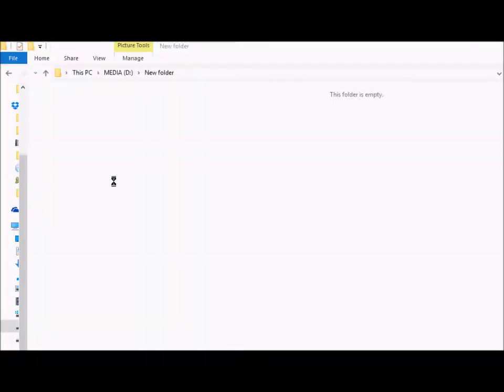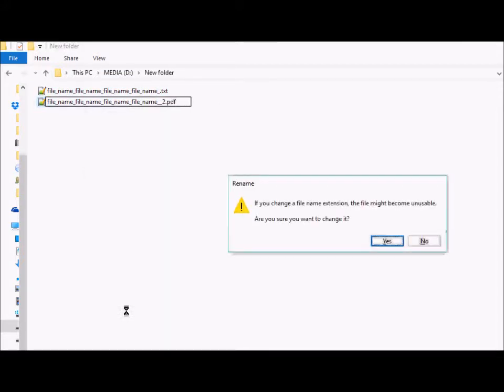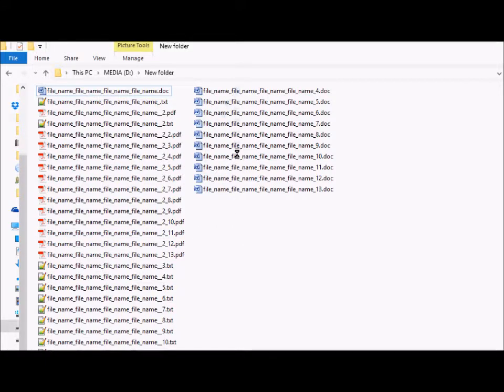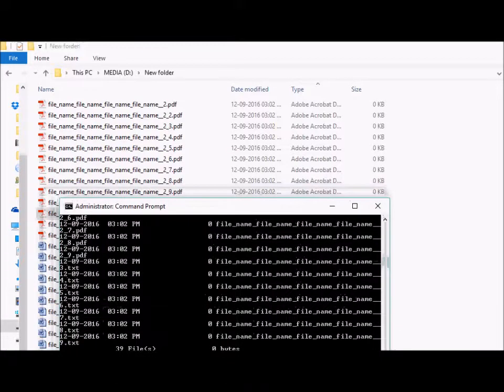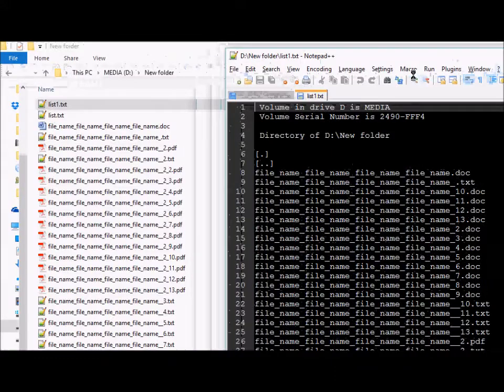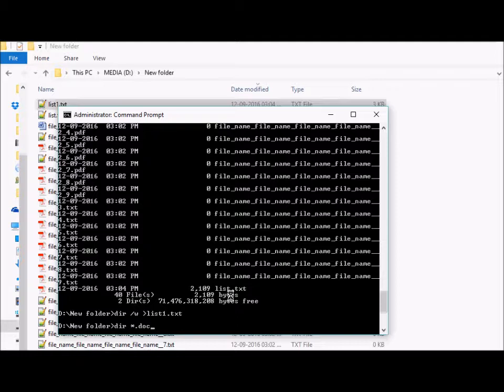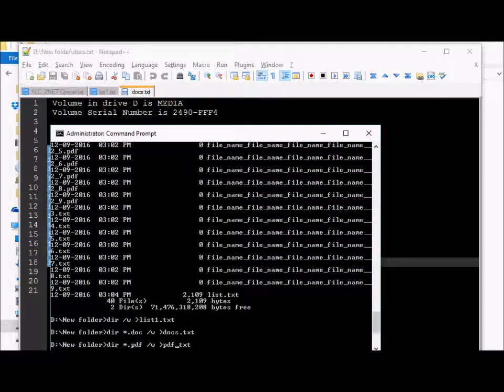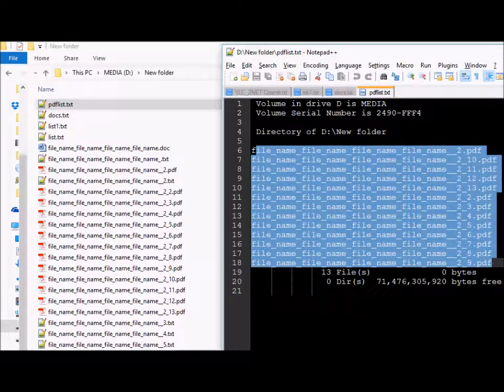HOW TO PRINT ALL FILE NAMES OR LIST OF FILE NAMES IN A FOLDER TO LIST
If you want to get the file names of all files or selected files in a folder to a list, open command prompt and try this simple approach.